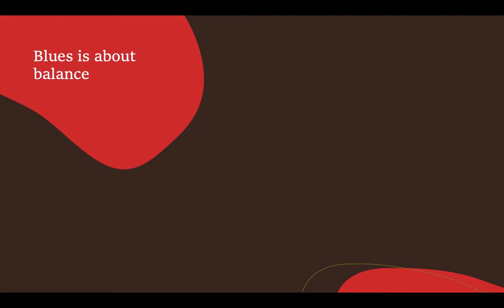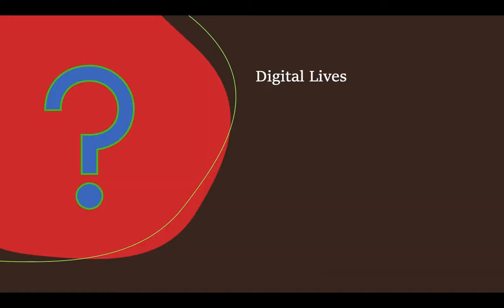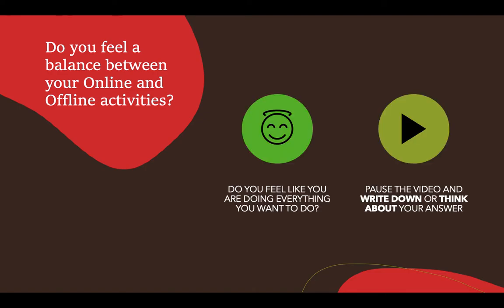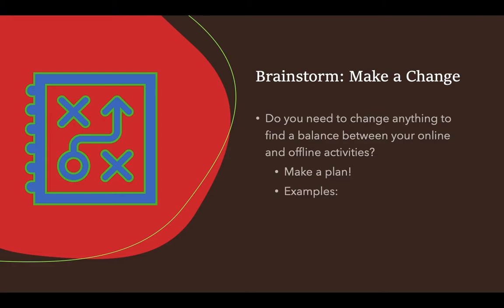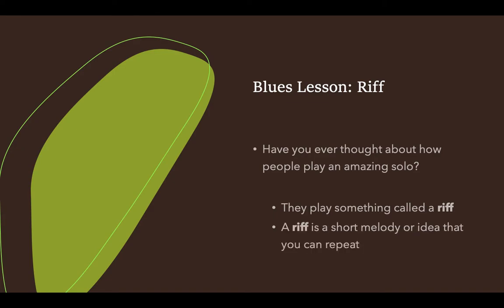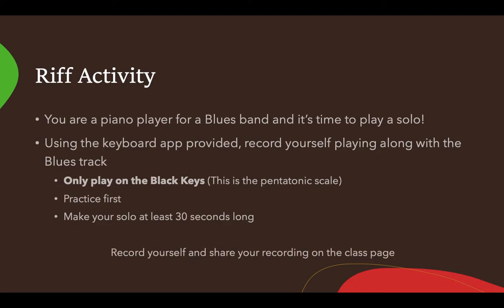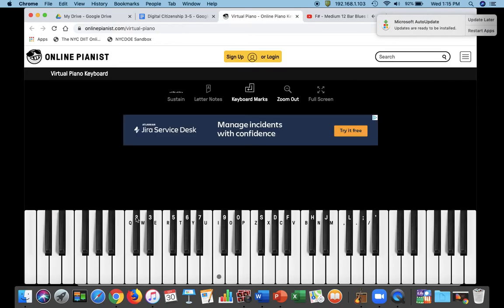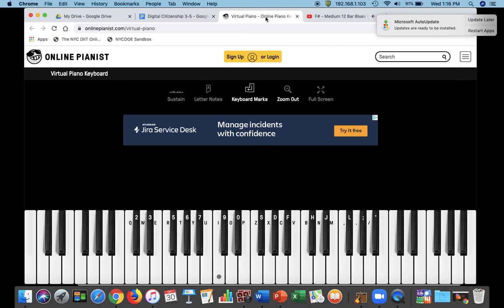3-5th Music Lesson: Blues and Balance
Let's talk about the Blues. Let's talk about our digital lives. Let's talk about what those two things have in common.